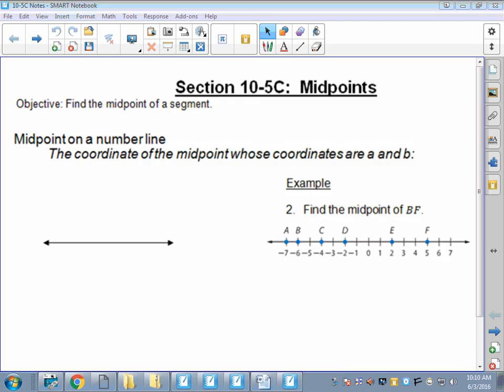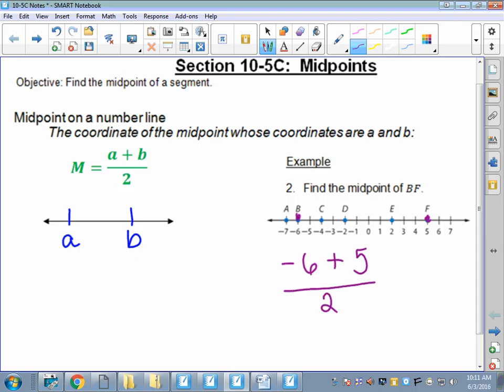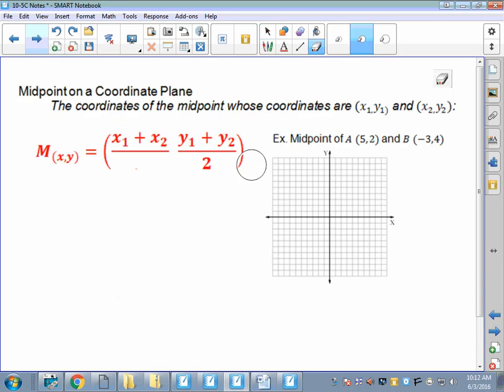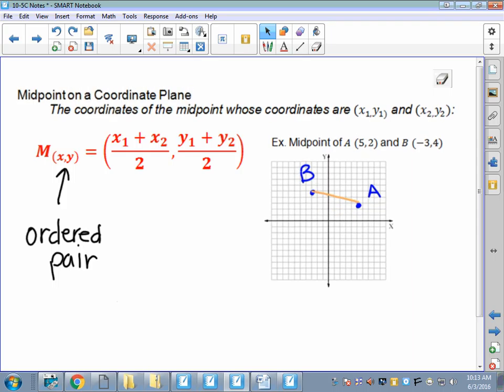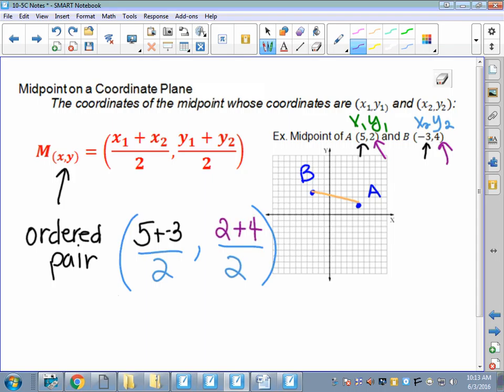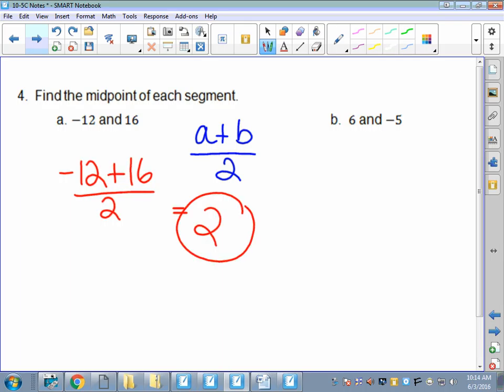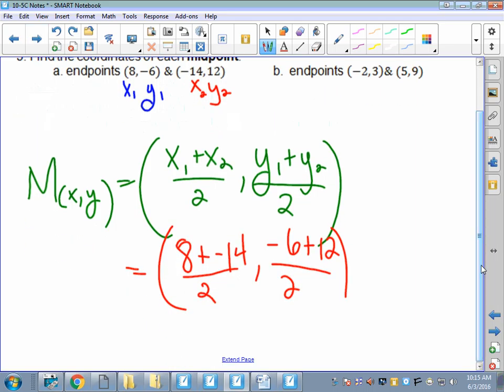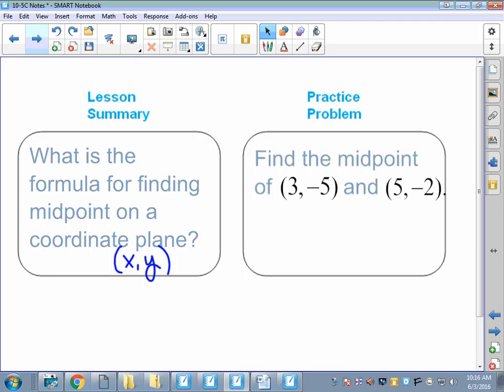Lesson 10-5C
Algebra Lesson 10-5C Midpoint Stauffer